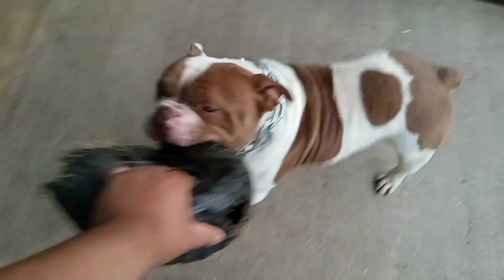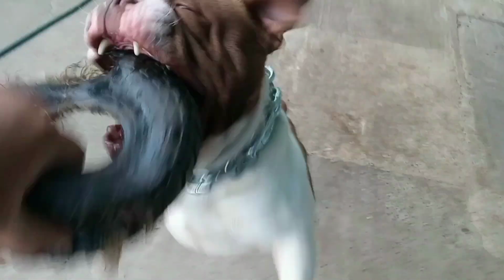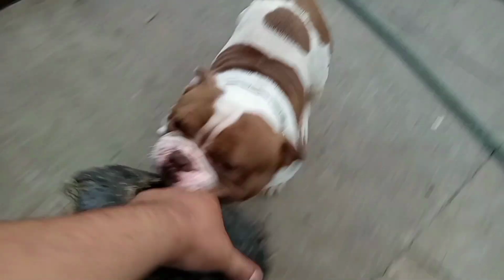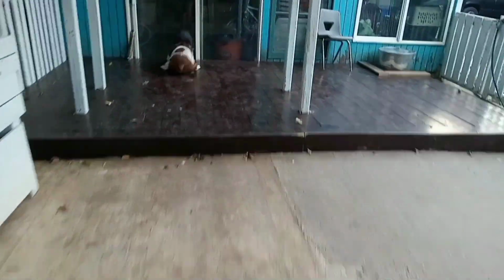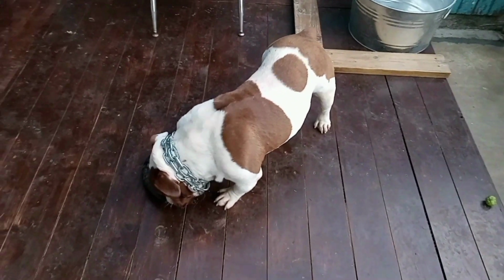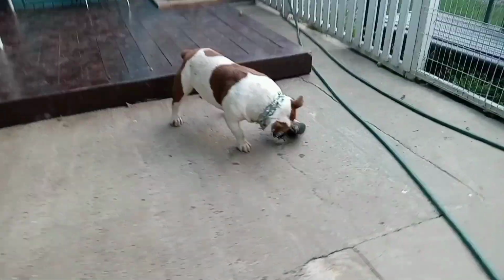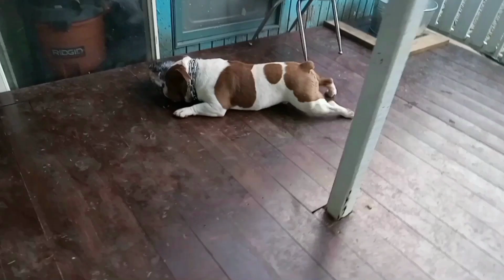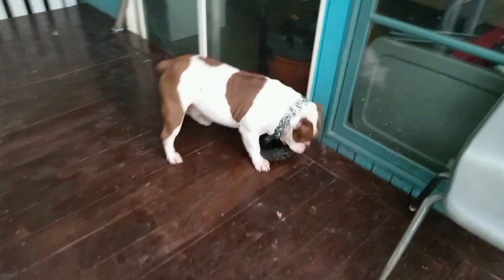Dog weight collar chain weight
Go back an watch some our videos for your entertainment 💪